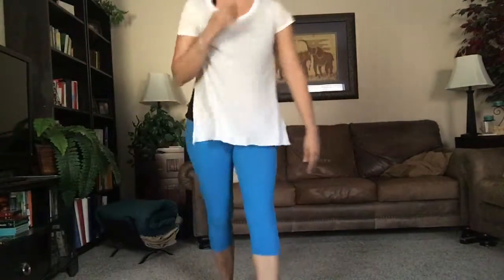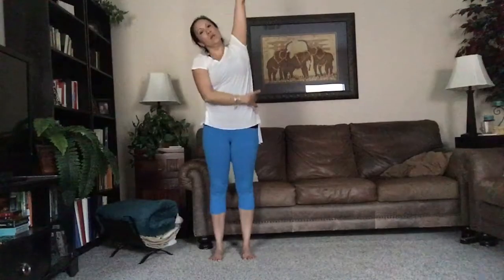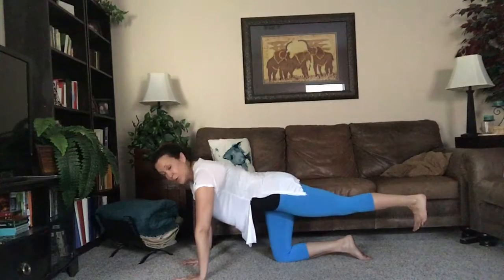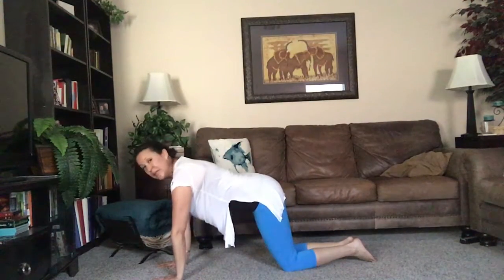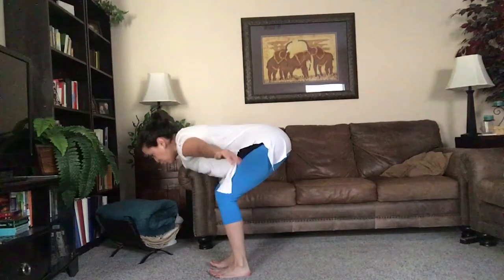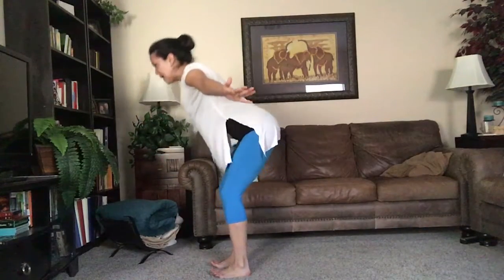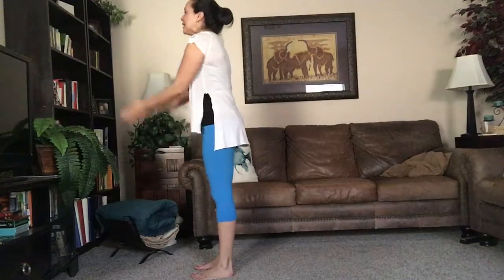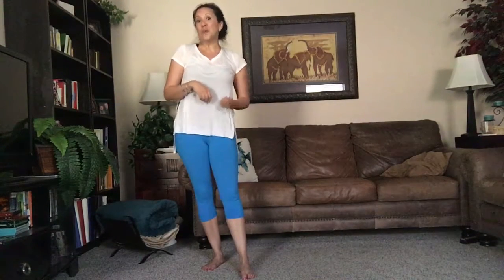Spring Yoga Warm Up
This short warm-up will help you to get warmed up and ready to go on a spring morning!